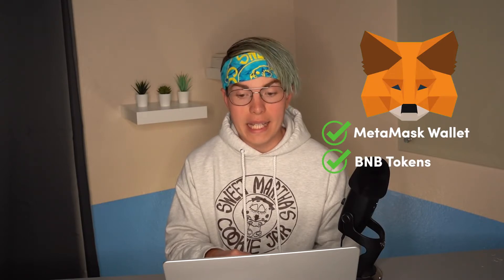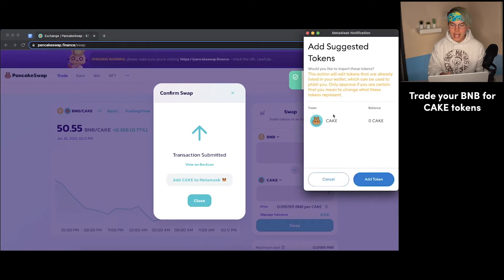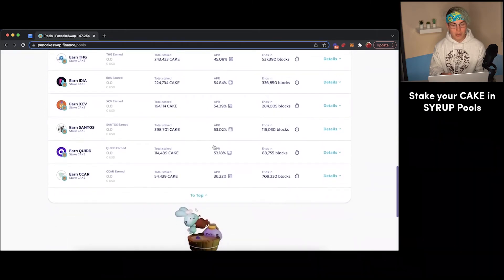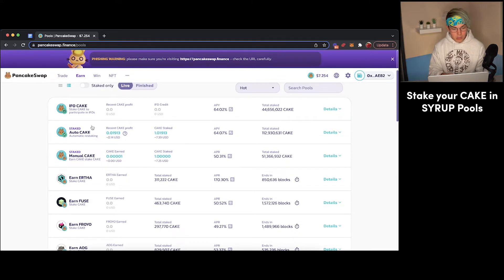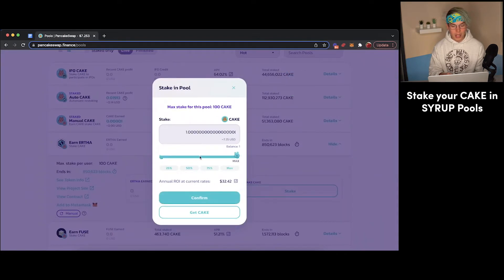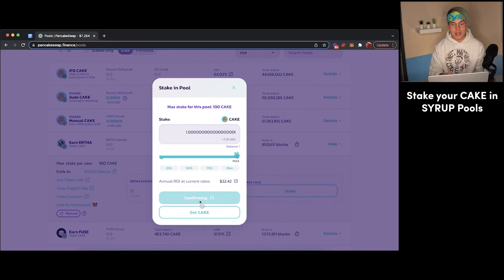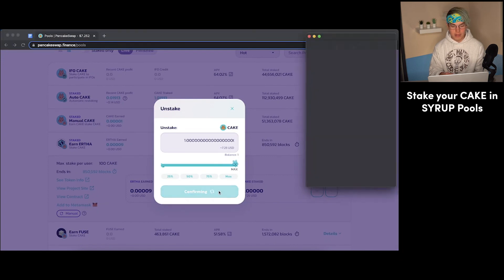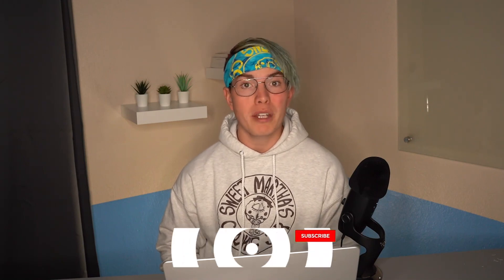How To Make Money With PancakeSwap SYRUP Pools [Full Tutorial 2022]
In this video, I'll be giving you a PancakeSwap SYRUP Pool Tutorial. 🥞 Learn how to stake your CAKE and earn passive income with PancakeSwap!

Before you can start staking on PancakeSwap's SYRUP Pools, you'll need to have some BNB from the Binance Smart Chain. The easiest way to do this is by setting up your MetaMask wallet and transferring funds by using Gemini and SimpleSwap to buy crypto and convert it into BNB-BEP20. If you haven't done this yet, you can check my other tutorial video ➡️ How to Connect PancakeSwap to MetaMask ➡️

Timestamps:
[0:00] - Swap BNB for CAKE tokens
[1:27] - How to Stake on PancakeSwap SYRUP Pools
[3:41] - How to Unstake